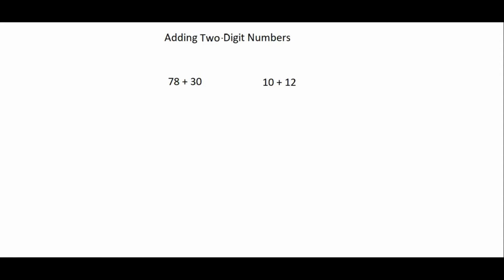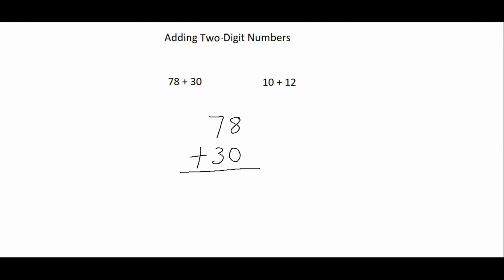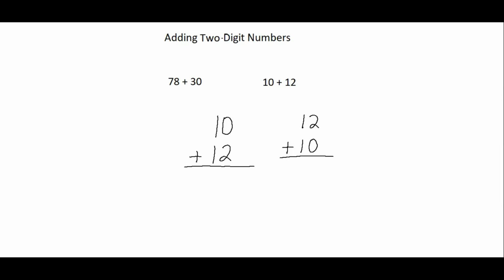Learn to Add Two-Digit Numbers in less than 3 min.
Need help adding two-digit numbers?  This video provides a clear, step-by-step guide to help you master adding two-digit numbers quickly and accurately. Perfect for students, quick reviews, or anyone looking to strengthen their math foundation.

Watch now to add two-digit numbers with confidence!